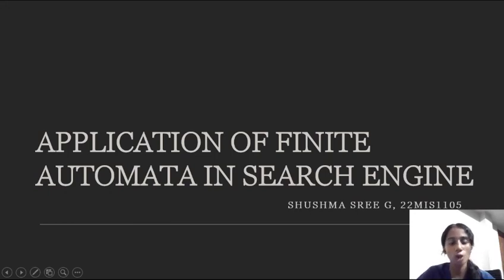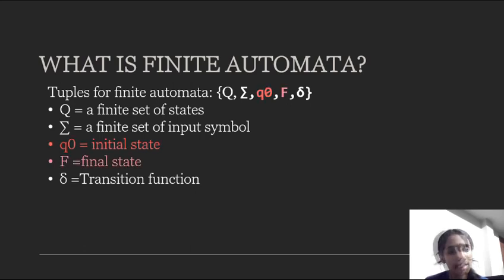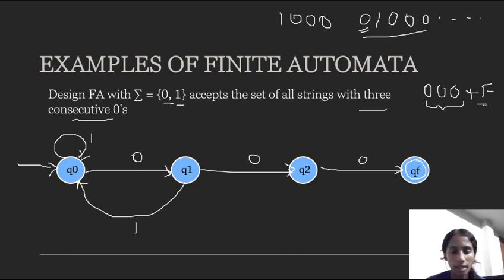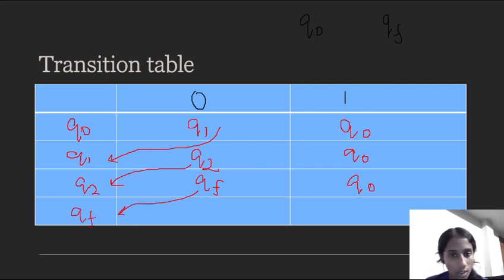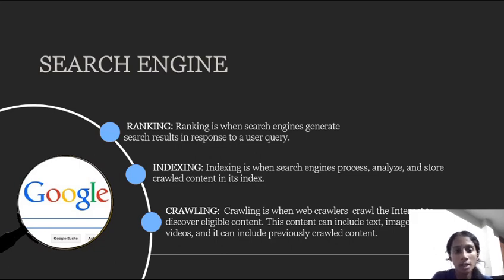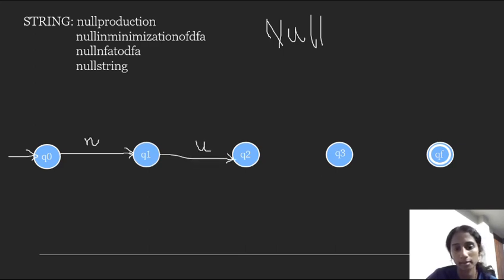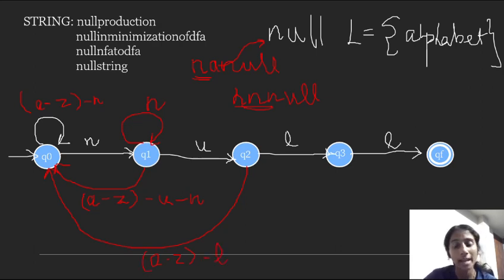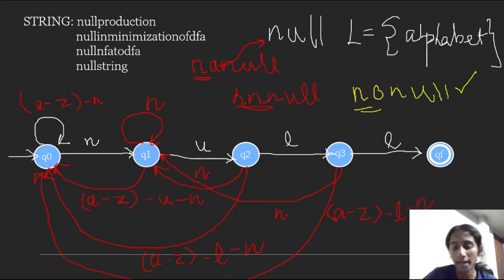TOC- application of finite automata in search engine